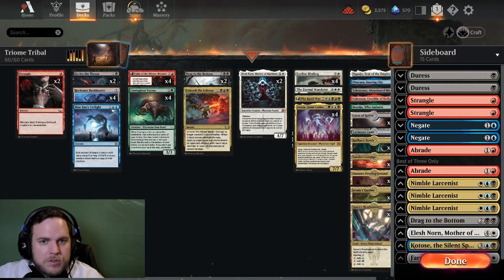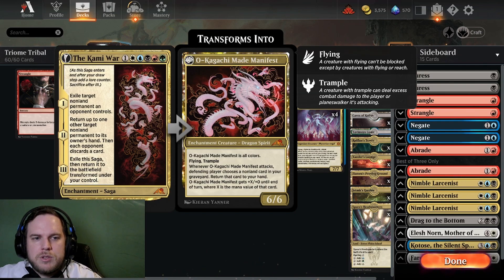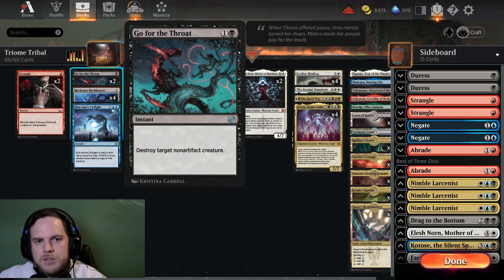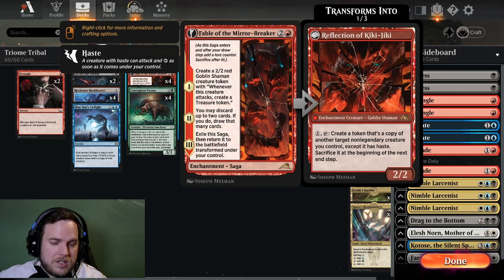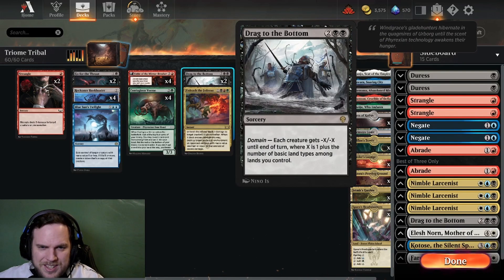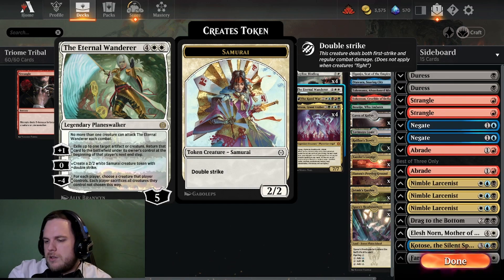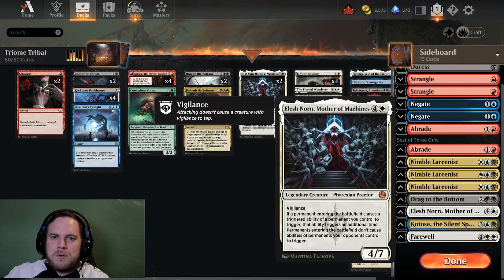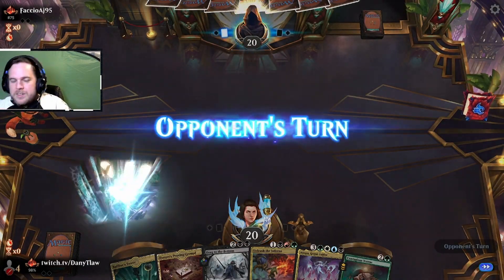☀️💧💀🔥🌳 ATRAXA 5 COLOR DECK STANDARD DOMAIN | Phyrexia: All Will Be One | Bo3 [MTG ARENA]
This is one of many Atraxa builds that are currently around. In this one we focus on the 5 Color Domain Version for standard best of 3. Yes we play Contagious Vorrac and it goes really well with Bankbuster. Elesh Norn is in the Deck mainly for all the Atraxa decks right now. Leyline Binding and Drag to the Bottom work really good with all the Triomes.

MTGA Decklist:
Deck
2 Caves of Koilos (DMU) 244
1 Yavimaya Coast (DMU) 261
2 Go for the Throat (BRO) 102
4 Fable of the Mirror-Breaker (NEO) 141
4 Reckoner Bankbuster (NEO) 255
1 Boseiju, Who Endures (NEO) 266
1 Eiganjo, Seat of the Empire (NEO) 268
1 Otawara, Soaring City (NEO) 271
1 Sokenzan, Crucible of Defiance (NEO) 276
1 Takenuma, Abandoned Mire (NEO) 278
1 The Eternal Wanderer (ONE) 11
4 Jetmir's Garden (SNC) 250
4 Raffine's Tower (SNC) 254
4 Spara's Headquarters (SNC) 257
4 Xander's Lounge (SNC) 260
4 Ziatora's Proving Ground (SNC) 261
4 Leyline Binding (DMU) 24
2 Drag to the Bottom (DMU) 91
4 Contagious Vorrac (ONE) 164
1 The Kami War (NEO) 227
4 Atraxa, Grand Unifier (ONE) 196
1 Unleash the Inferno (SNC) 229
2 Strangle (SNC) 125
1 Blue Sun's Twilight (ONE) 43
2 Elesh Norn, Mother of Machines (ONE) 10

Sideboard
2 Negate (RIX) 44
2 Duress (XLN) 105
2 Strangle (SNC) 125
1 Abrade (AKR) 136
1 Farewell (NEO) 13
1 Abrade (AKR) 136
1 Kotose, the Silent Spider (NEO) 228
3 Nimble Larcenist (SNC) 205
1 Drag to the Bottom (DMU) 91
1 Elesh Norn, Mother of Machines (ONE) 10